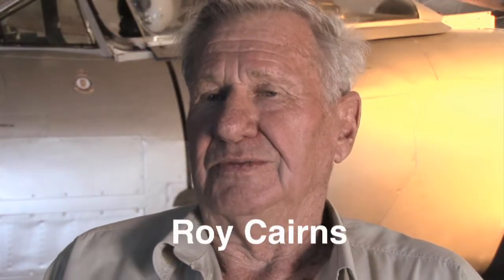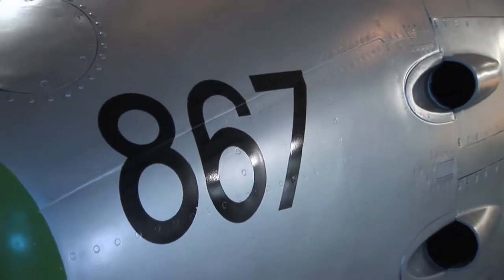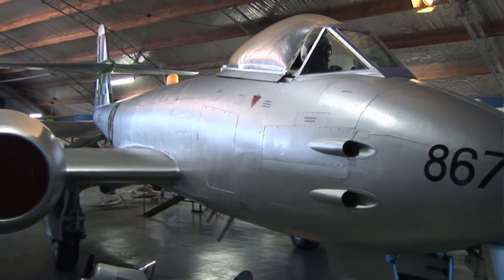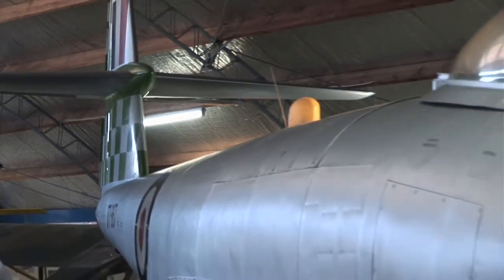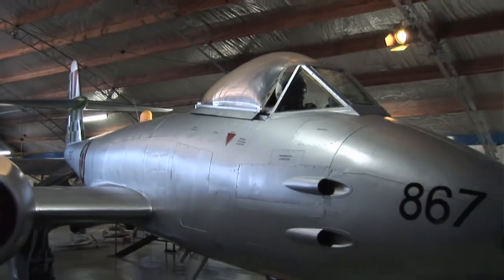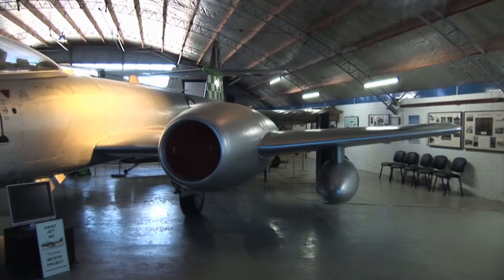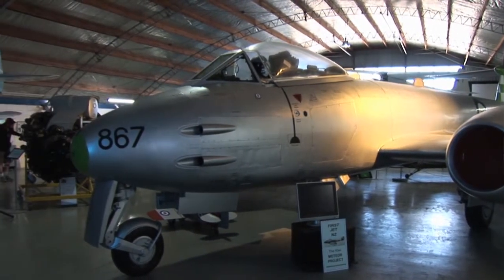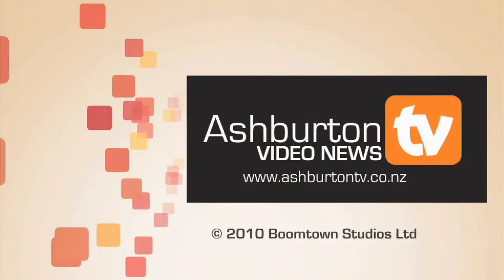Gloster Meteor Exhibit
We talk with Roy Cairns about the Gloster Meteor F8 exhibit at the Ashburton Airport.